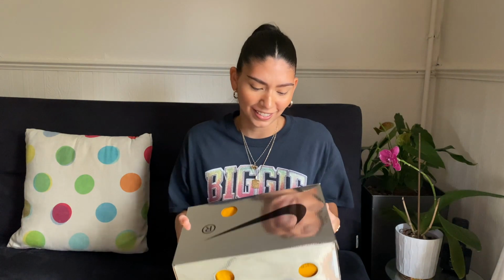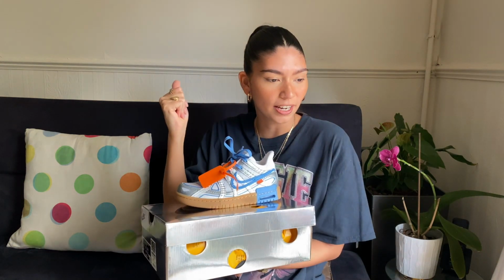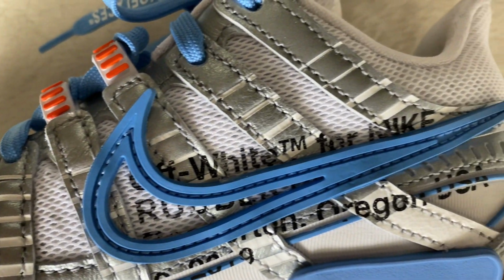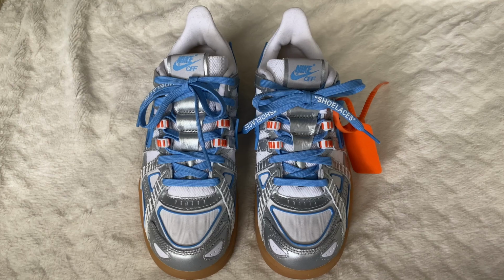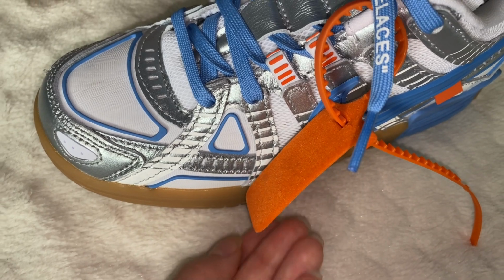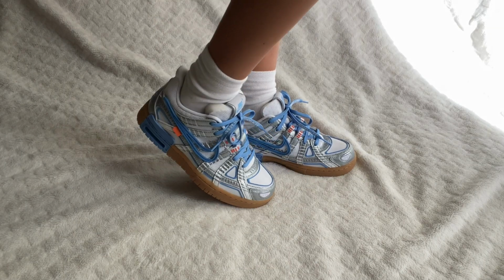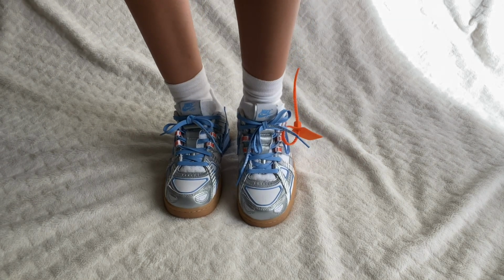OFF-WHITE x NIKE "RUBBER DUNK" REVIEW & ON FEET | HOW TO STYLE UNC RUBBER DUNK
Hi darlings!
Back with another review, this week we're looking at the new Off-White x Nike collab the Rubber Dunk.